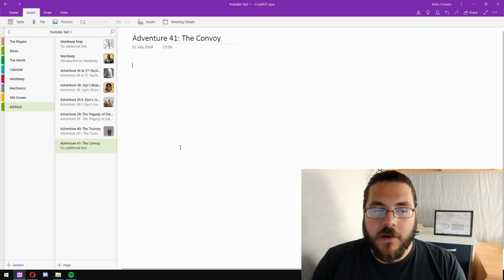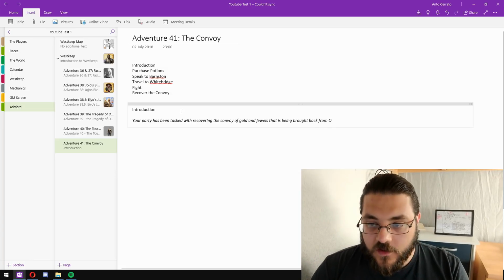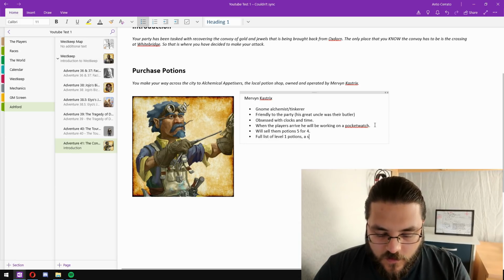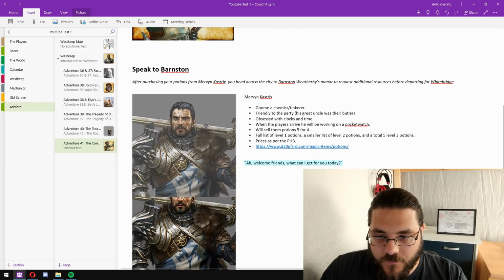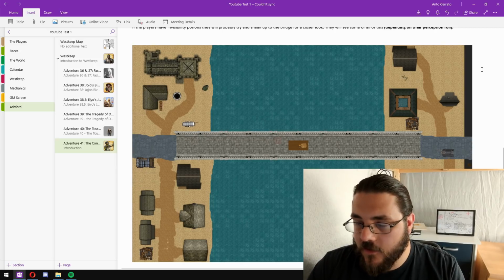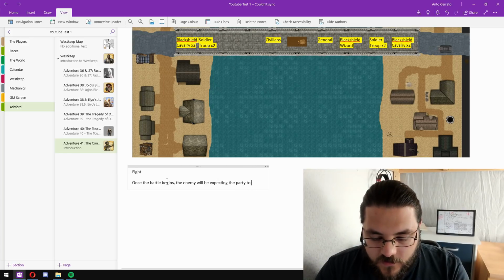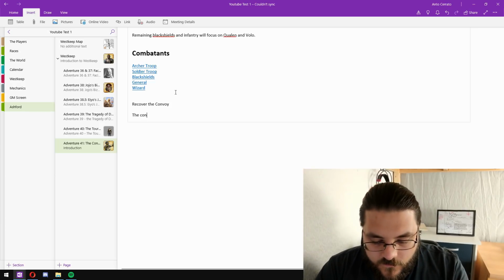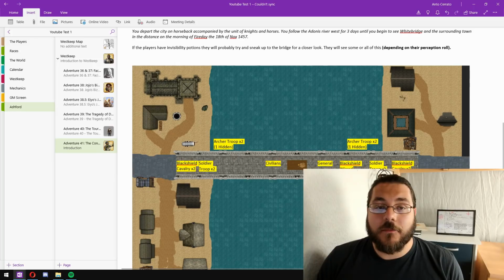Planning RPG Encounters in OneNote | OneNote DM Ep. 2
Greetings gamers, this is a tutorial showing you how to use OneNote to plan and run your encounters and sessions of D&D and other RPG games.

I made a post on Reddit recently showing off my OneNote setup and the response was overwhelmingly positive so I have decided to make a series of videos showing you how useful OneNote can be in running a campaign.

If you enjoyed this video and found it useful, please LIKE it so I know people are finding it useful and that I should make more videos like this.

TIMECODES

Adding Subpages: 0:39
Basic Session Outline: 1:42
Session Introduction: 5:37
Building Social Encounters: 8:42
Adding NPC Dialogue: 14:30
Planning Combat: 19:55
Running Combat: 31:14
Closing a Session: 37:39
Recap of Session Planning: 40:41